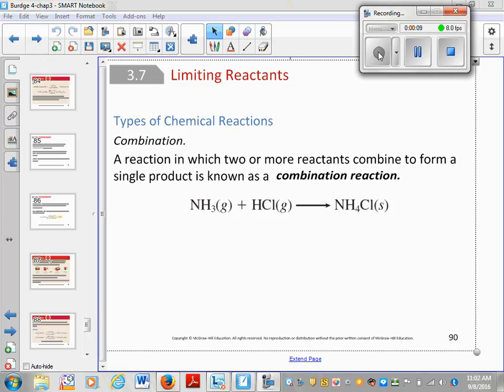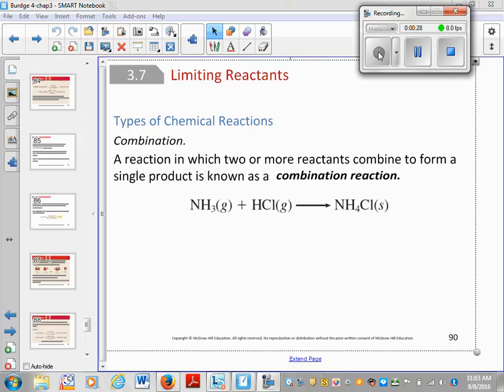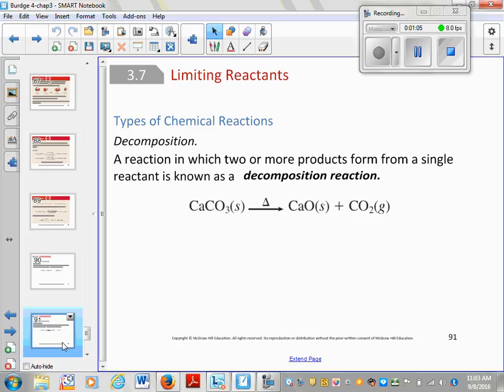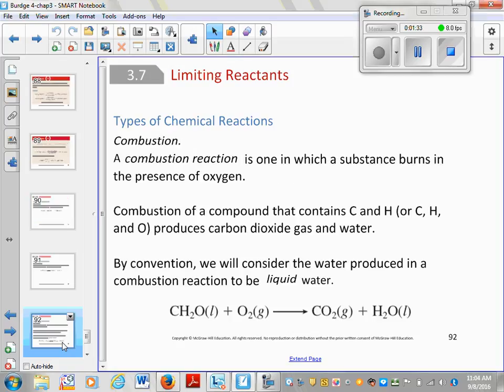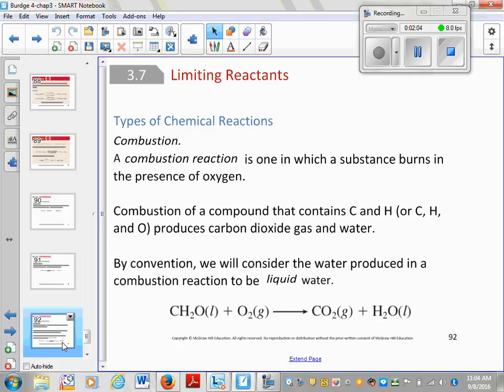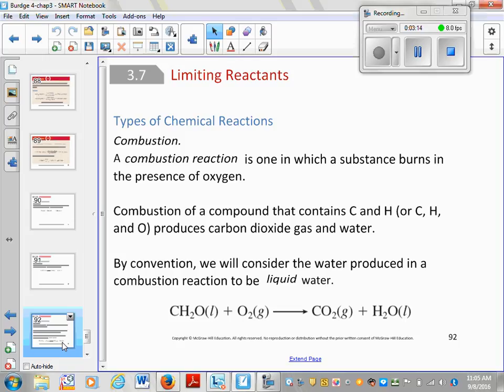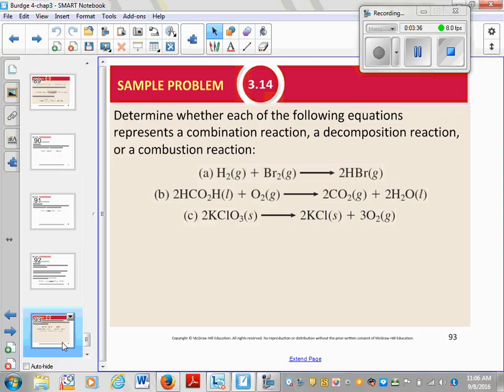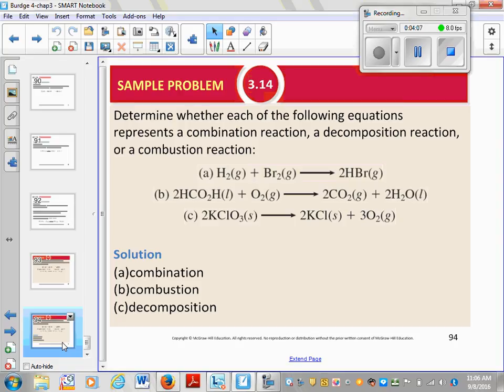CHM151 chap3 4